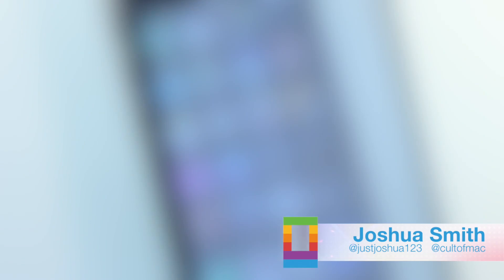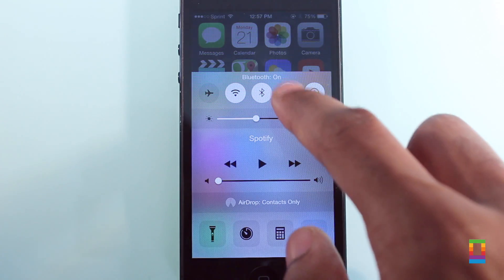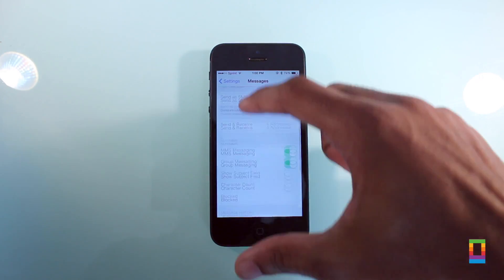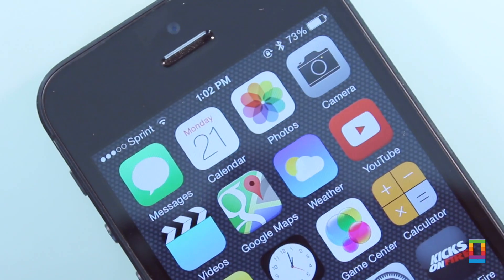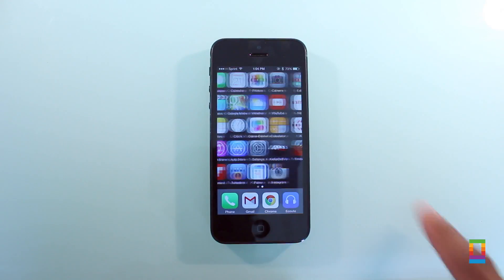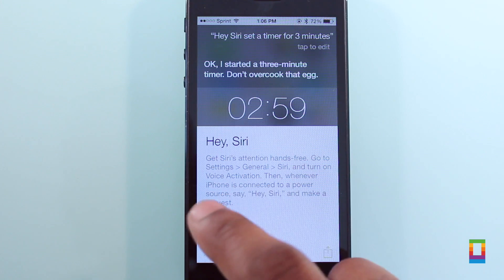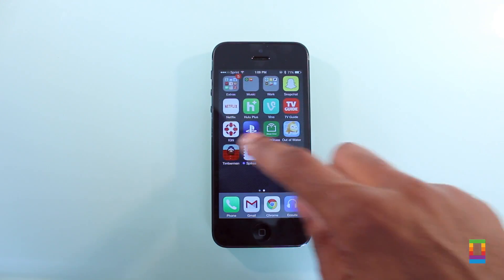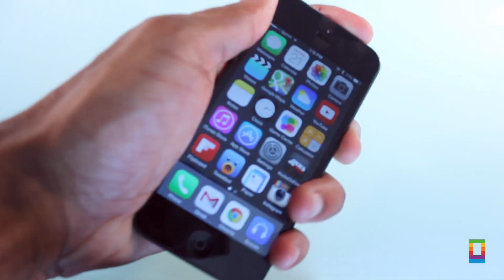Quick Look: iOS 8 Beta 4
With iOS 8's expected September release getting closer and closer, anticipation for Apple's new mobile software is growing. Beta releases, pushed to developers every few weeks, show off the latest tweaks and new features, and today's release of iOS 8 beta 4 is no exception.

In today's video we go hands-on and take a quick look at everything new in the latest iOS 8 beta. See a redesigned Control Center, the helpful new Tips app and other key upgrades to Apple's mobile software.